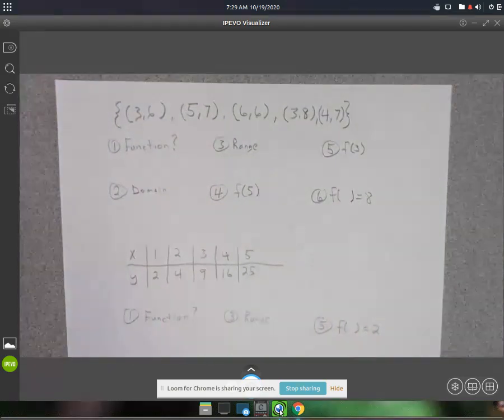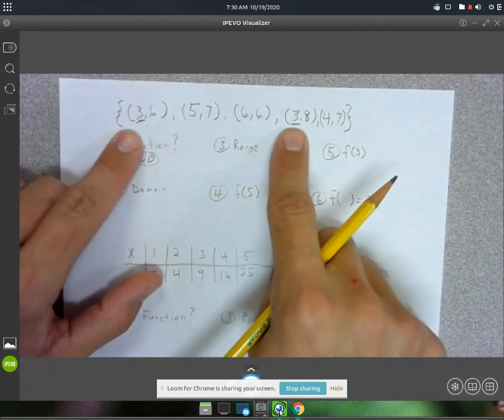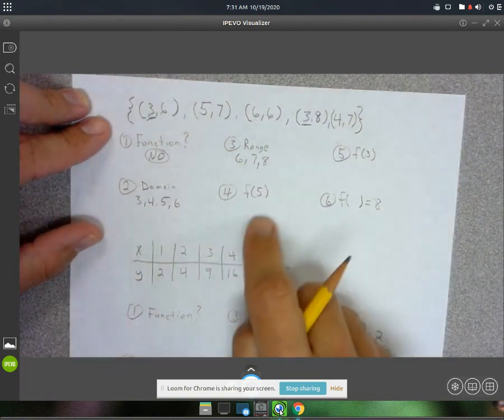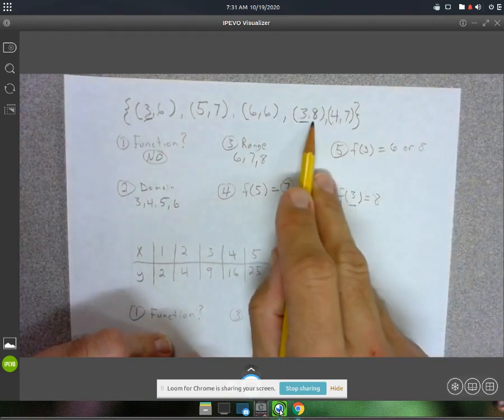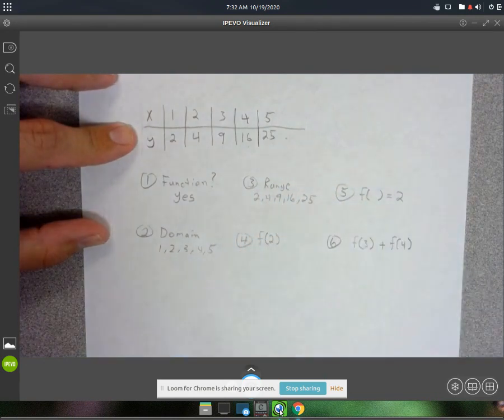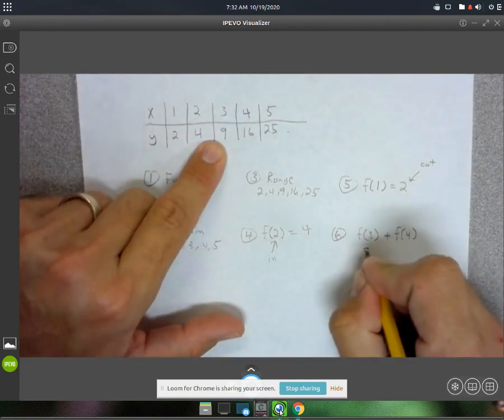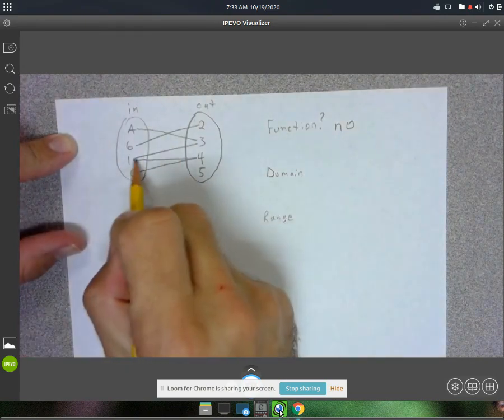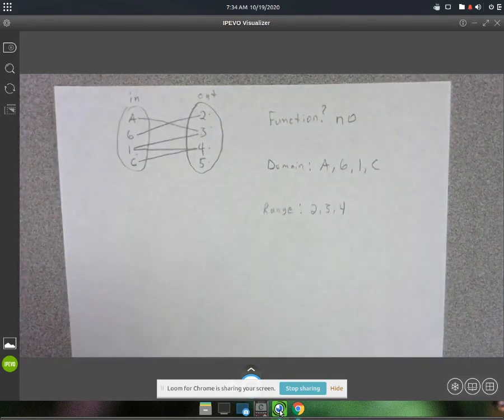More function examples functions 3